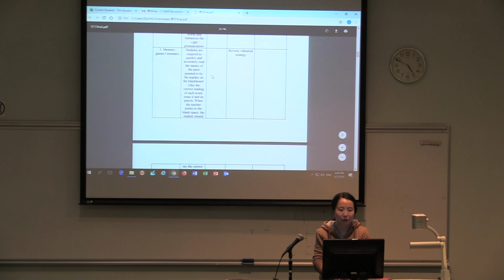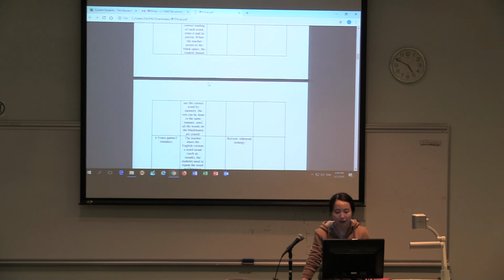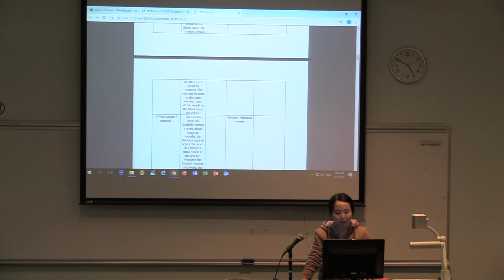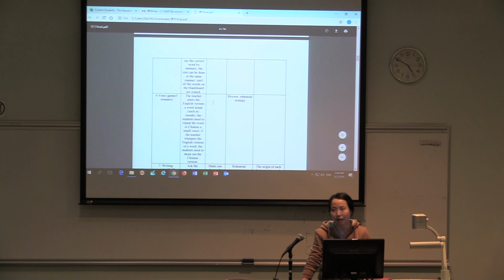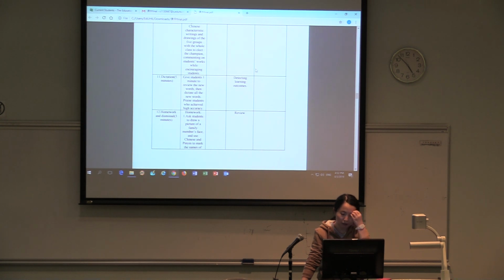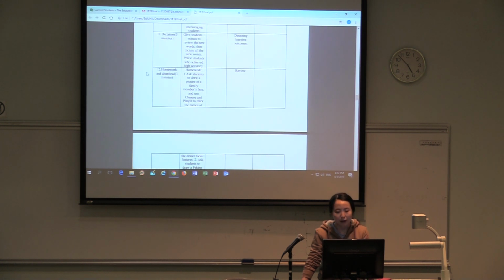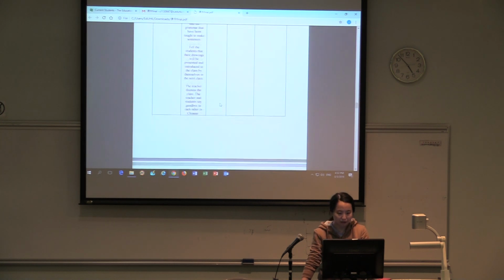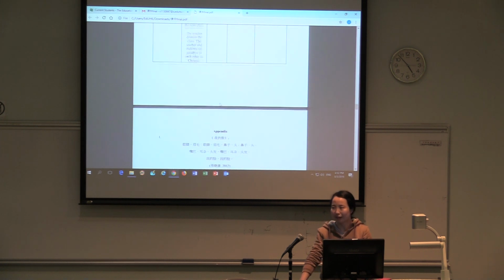20190308 Dr Wang Group 3 Presentation